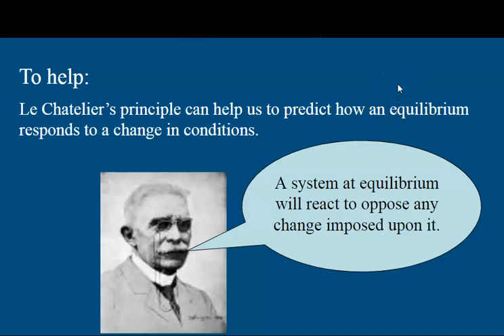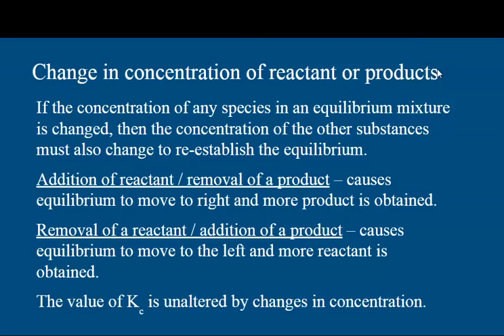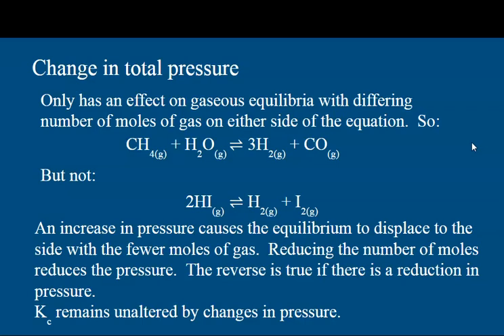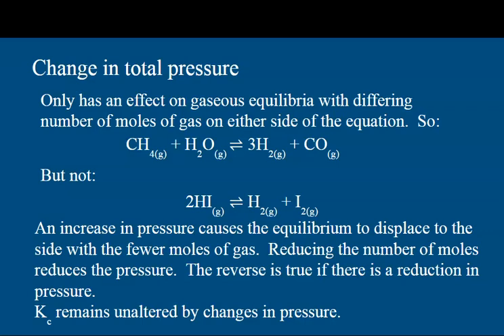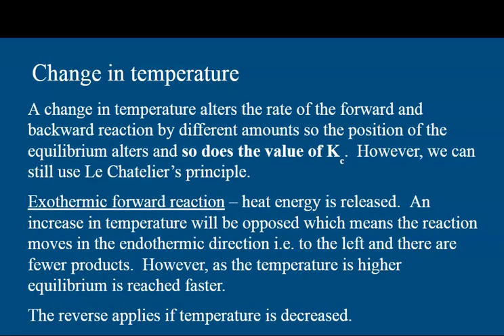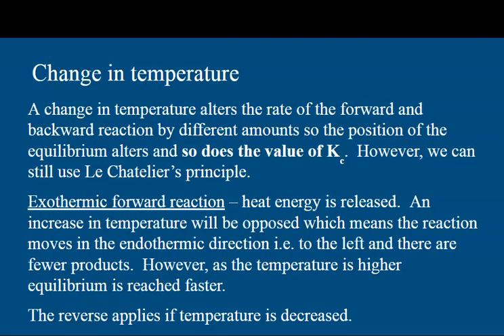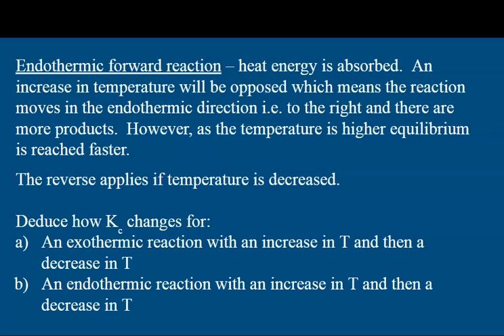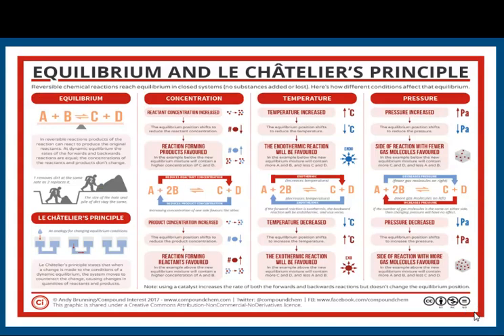Le Chatelier's Principle